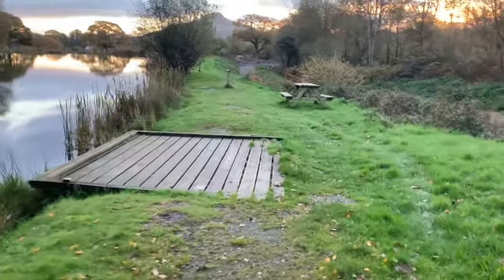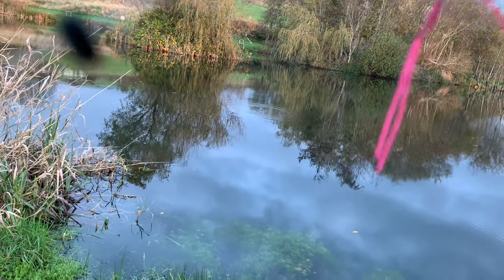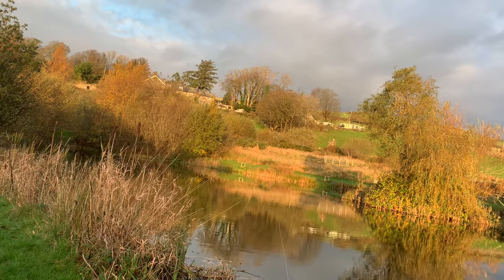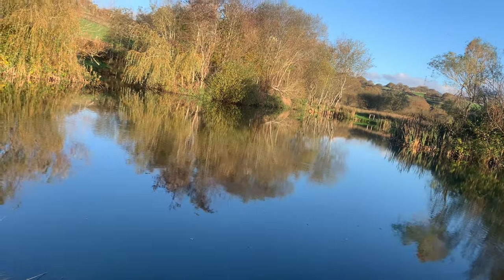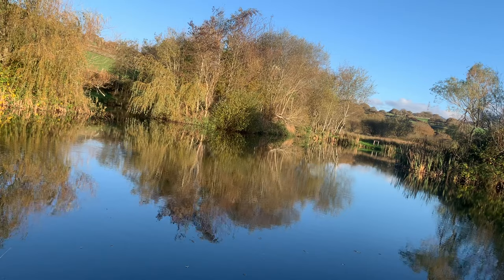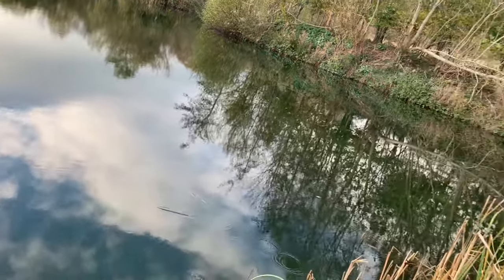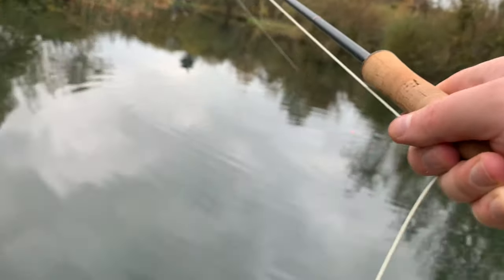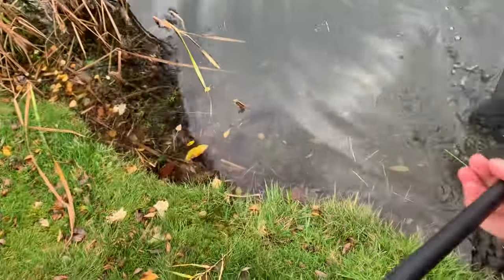Catching trout in stunning scenery. Fly fishing in Eisteddfa fishery. 🎣🏞 Wales.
Hi guys,

Here I am as Eistedfa fishery in north wales.

Lovely morning and good fishing to go with.

Tight lines.